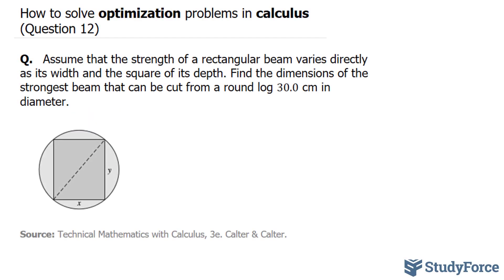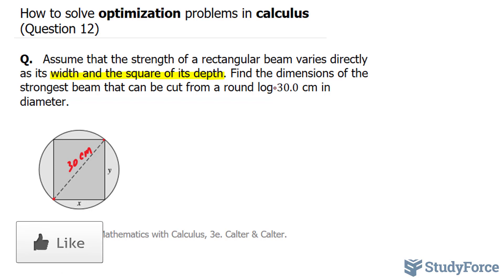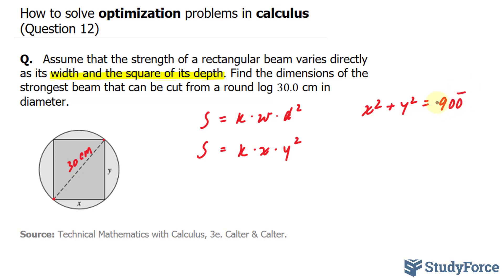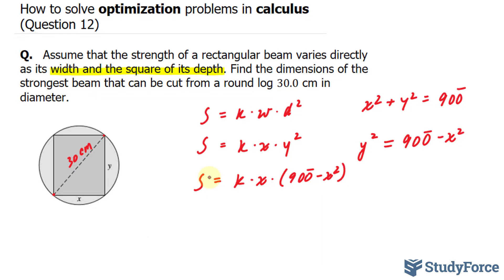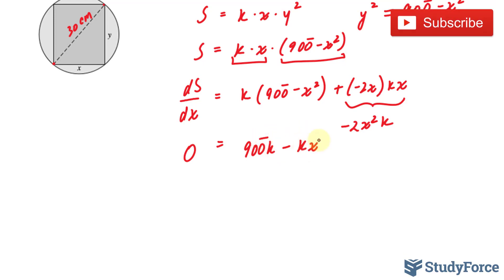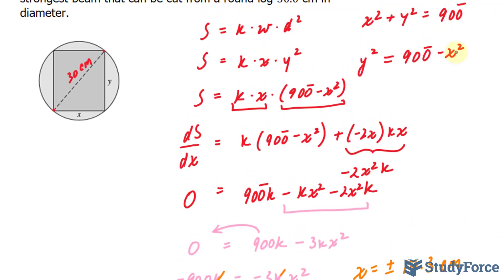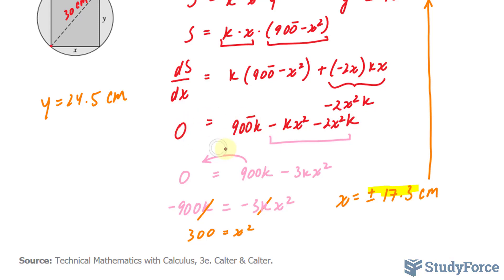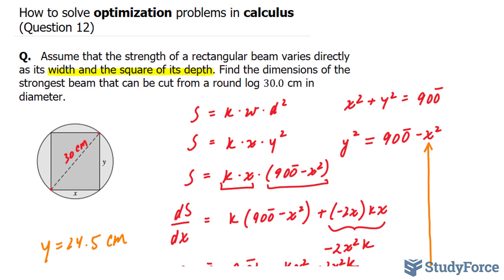Dimensions of the Strongest Beam | Calculus Optimization Problem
Q.   Assume that the strength of a rectangular beam varies directly as its width and the square of its depth. Find the dimensions of the strongest beam that can be cut from a round log 30.0 cm in diameter.